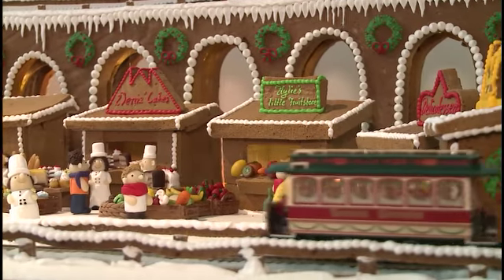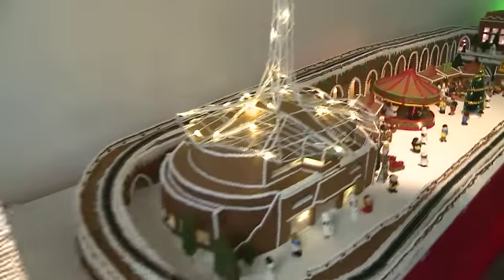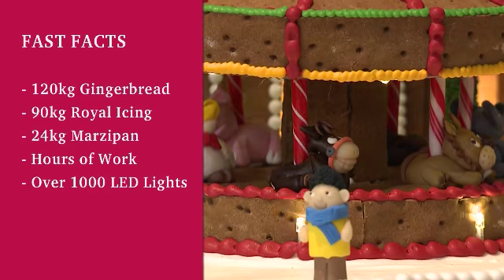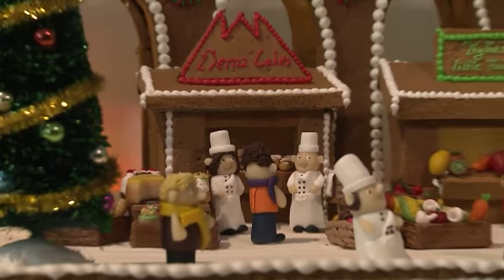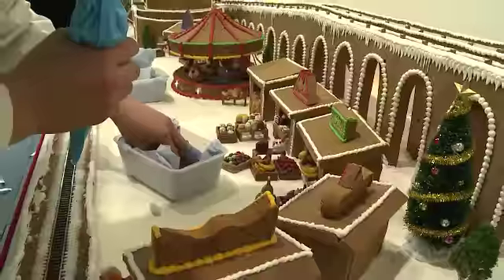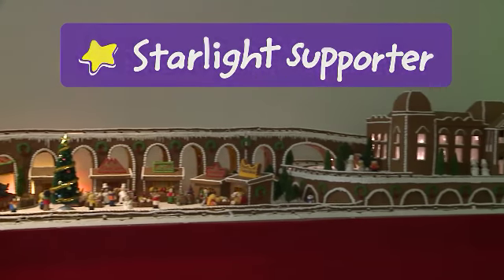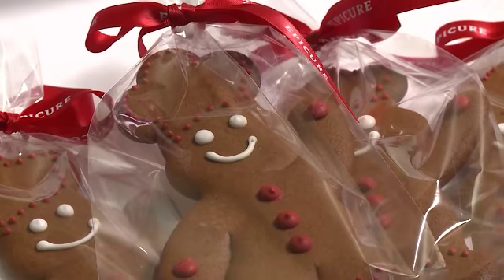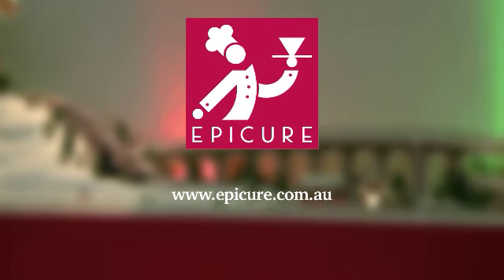The making of the Gingerbread Village by EPICURE - Official Video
Watch as the Gingerbread Village grows and takes shape from blank canvas to the finished version you see at the exhibition!  Created by the talented chefs at EPICURE, be amazed what iconic buildings they create out of gingerbread.  Located at the Melbourne Town Hall, corner Swanston & Collins Street, EPICURE have partnered with the Starlight Children's Foundation to raise money for the Make A Wish campaign.